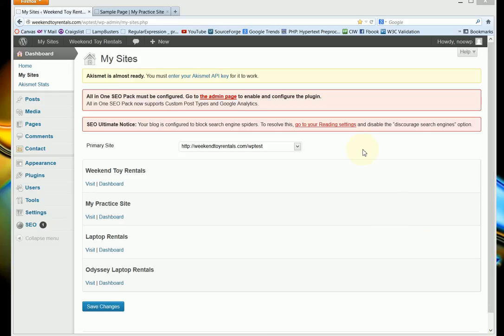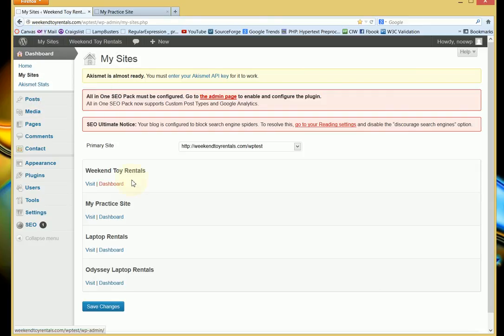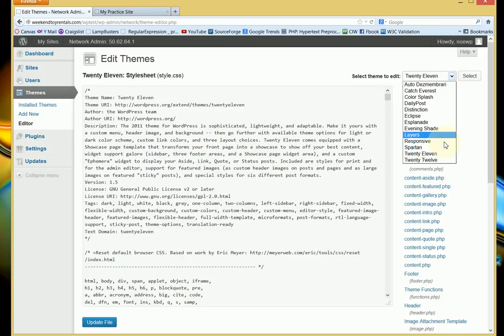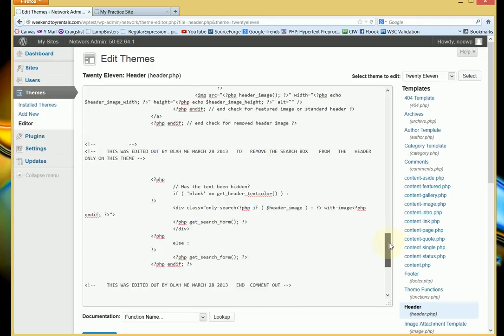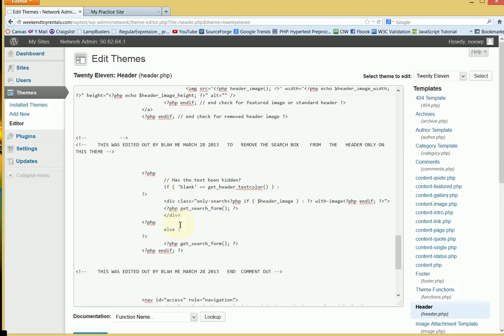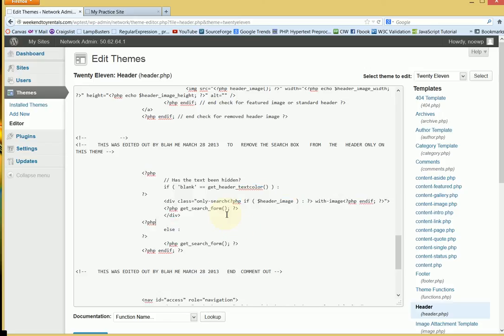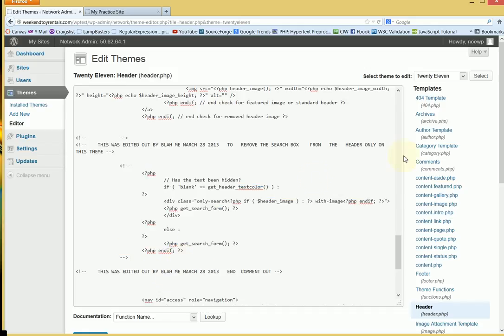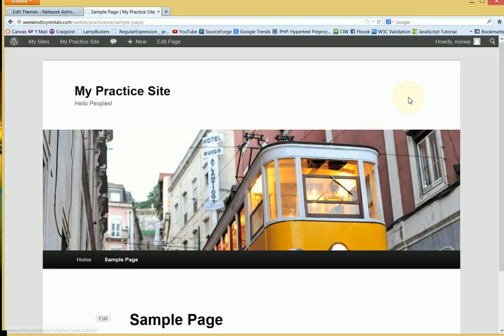Remove a search box from theme 2011 in WordPress as a Network Admin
Go to the menu bar on top left corner and hover over My Sites

select  Network Admin

select Themes

select Editor  this is where you have to comment out the code that creates the search box

It is better to comment out the code then deleting it because you may want to reuse that code in the future.